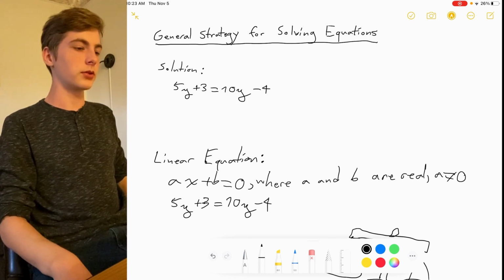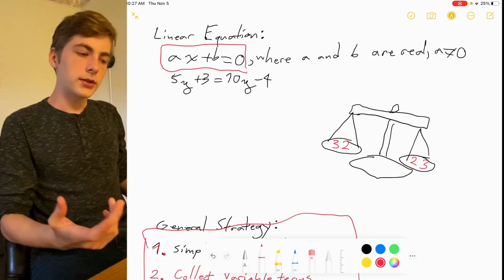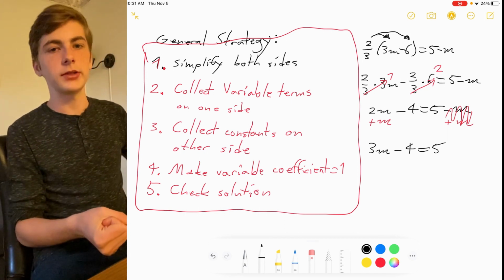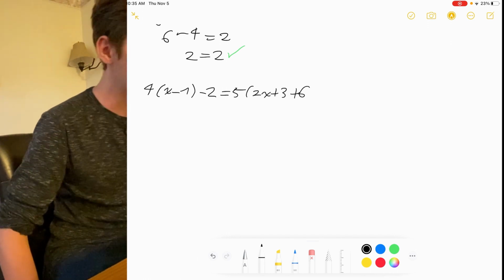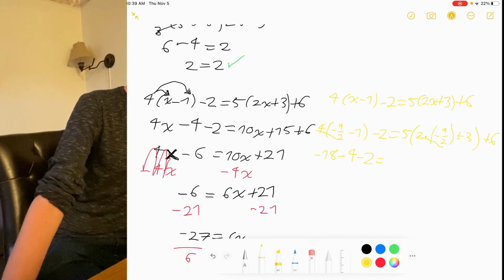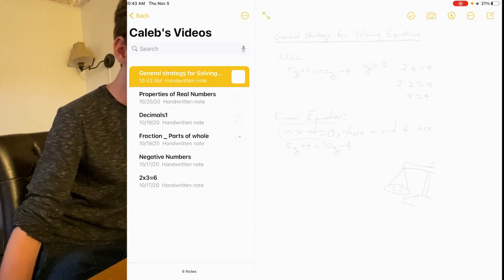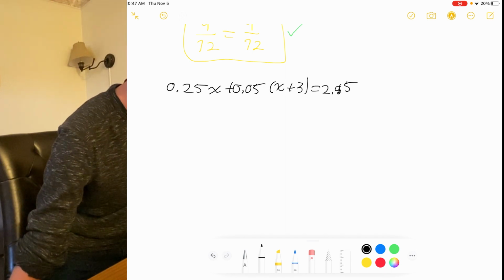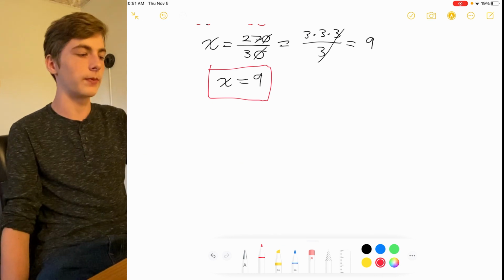Intermediate Algebra 2.1 - General Strategy for Solving Linear Equations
I go over chapter 2.1 of the OpenStax Intermediate Algebra textbook on the general strategy for solving linear equations.
In this video I covered how to solve linear equations, as well as specific strategies for solving equations with fractions and decimals.

I highly recommend working through some of the exercises in the textbook (linked below) in order to really get these topics down!

Timestamps:
Intro 0:00
Some preliminary terms 0:11
General Strategy for Solving Linear Equations 2:48
Solving equations with fractions and decimals 16:58